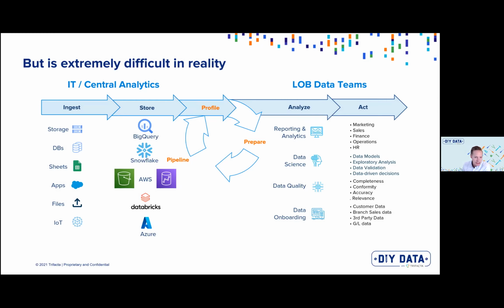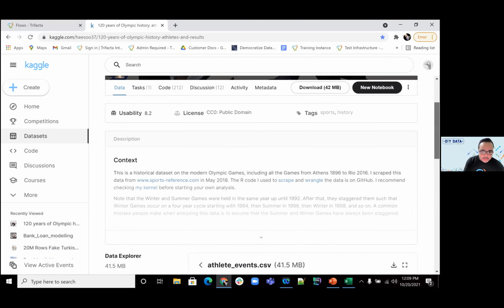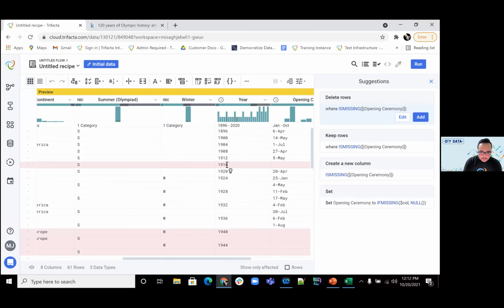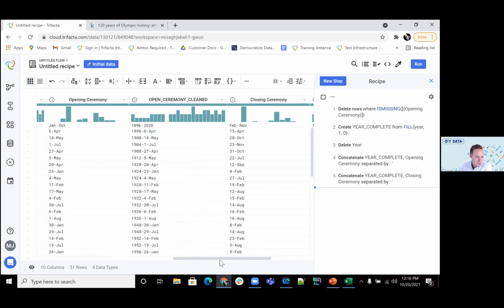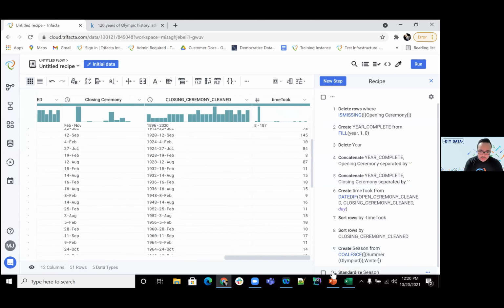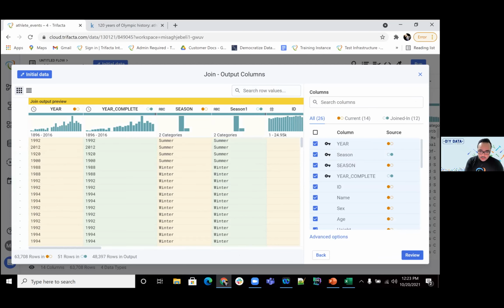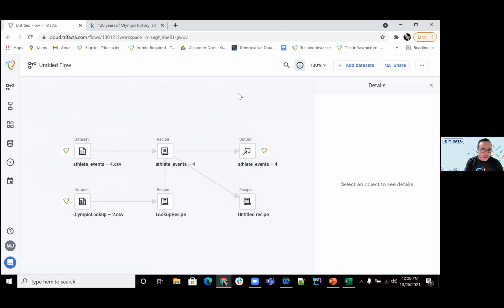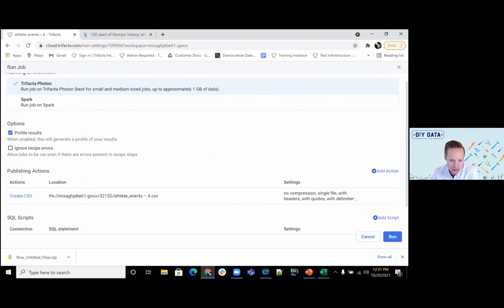DIY Data Episode 1 Analytics in the Cloud Enabling the Modern Data Stack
Whether you are a Fortune 500 company or an emerging startup, data is the most relevant entity to build workflows and get advanced insights into your business. But, how do you build a data workflow that can be open, flexible, and scalable to keep up with the demands of the business and help obtain the required analytics?

Welcome to DIY Data from Trifacta! In this opening 30 minute episode of Do-It-Yourself Data, Analytics in the Cloud: Enabling the Modern Data Stack, we’ll focus on building efficient data workflows with the Modern Data Stack, an intelligent cloud-based framework that brings together data ingestion, data warehousing, and data analytics.

Senior Data Engineer, Misagh Jebeli, will show you how Trifacta enables the Modern Data Stack with practical examples of:

- Data on-boarding
- Pushing to the cloud data warehouse
- Achieving analytics at scale for your business